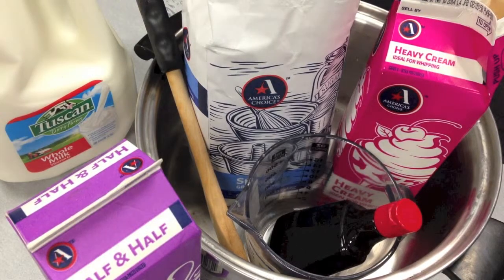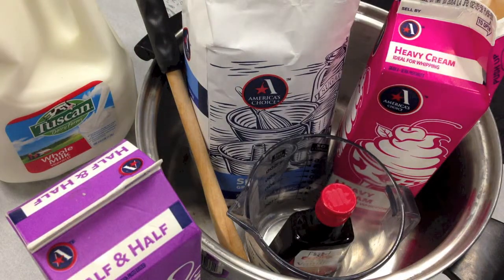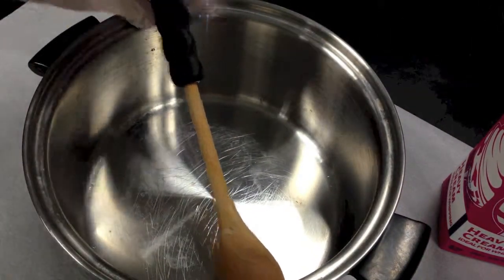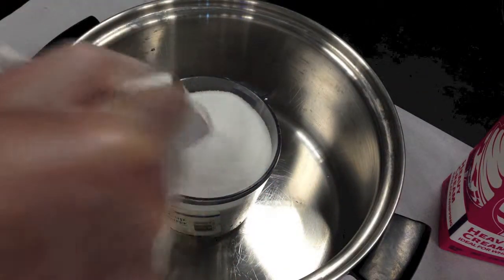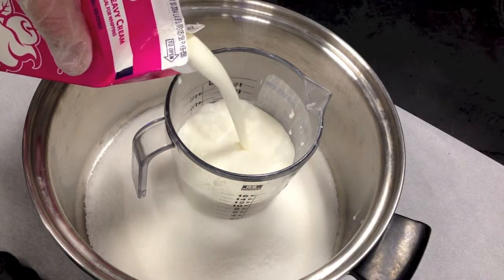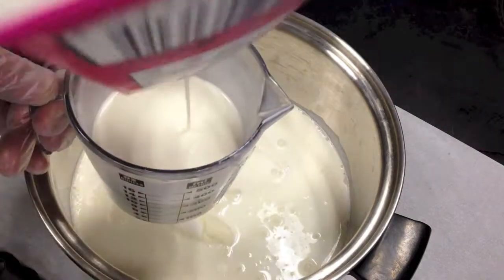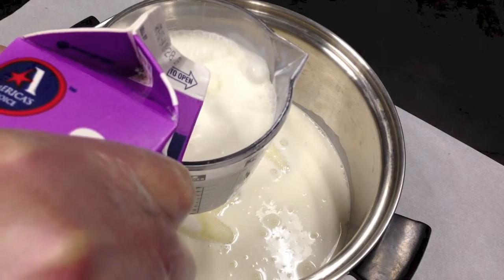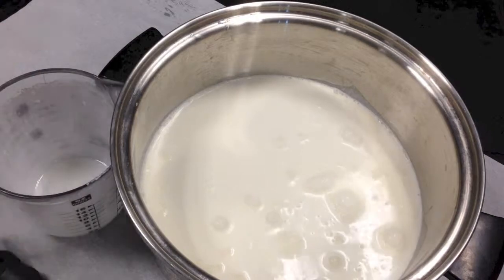Freezing Point Depression Lab - period 8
The freezing point depression constant of water was determined and the heat exchange in the experiment was used to freeze an ice cream solution.